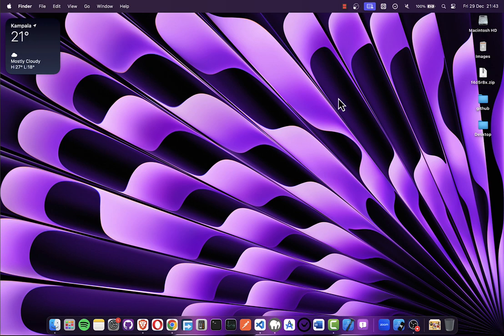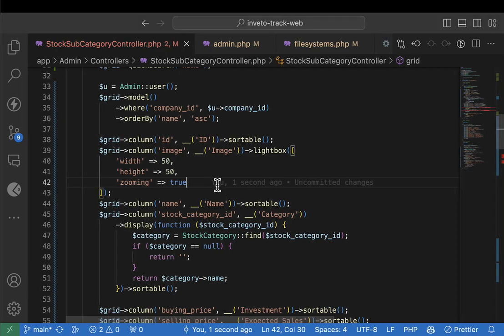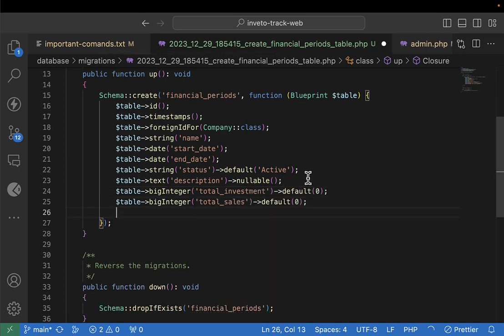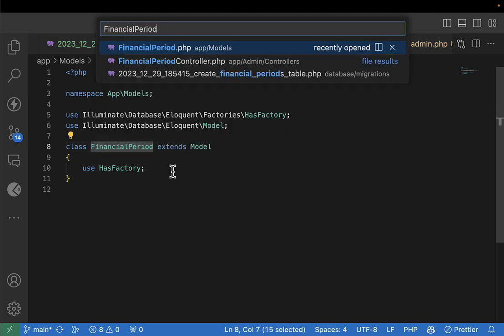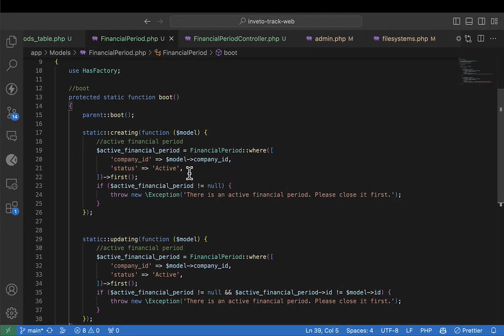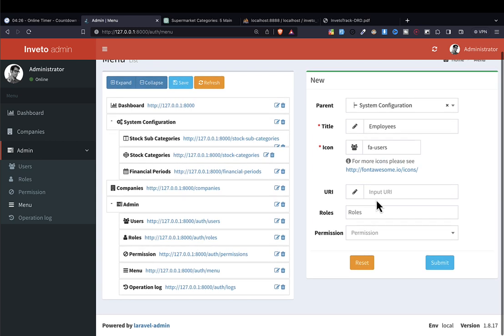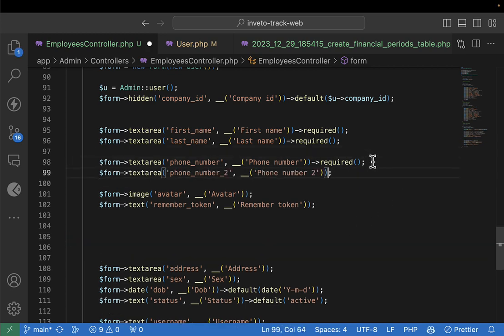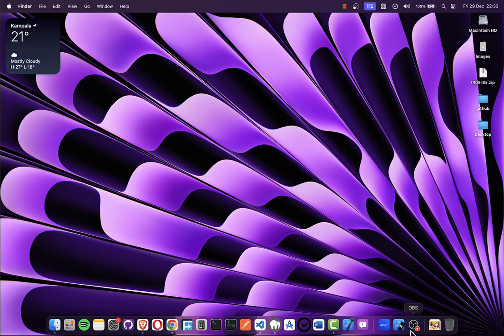InvetoTrack PART 6 - TOPIC: Employees Data Management - 2024 Tutorial